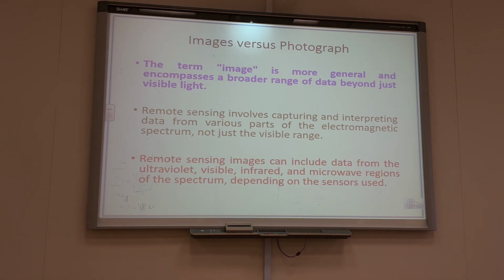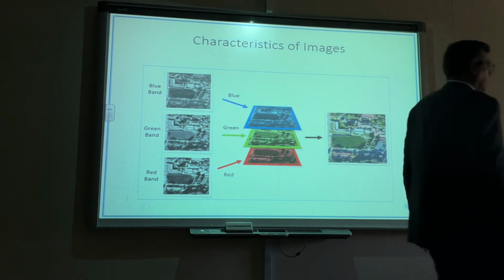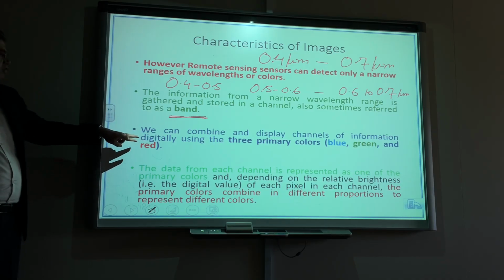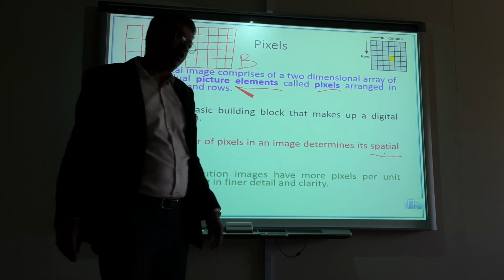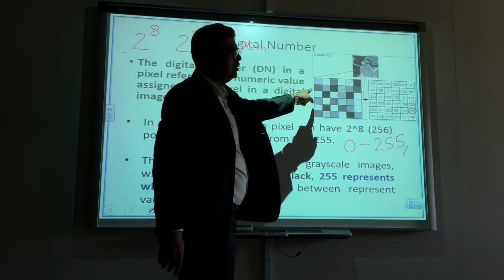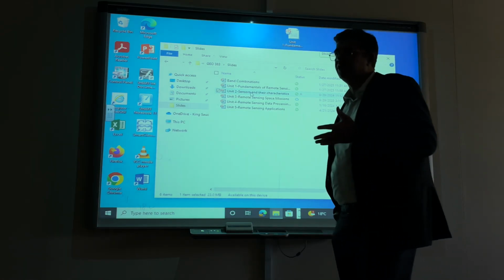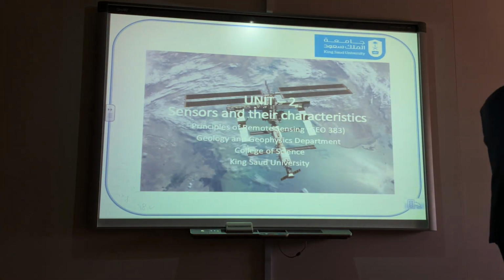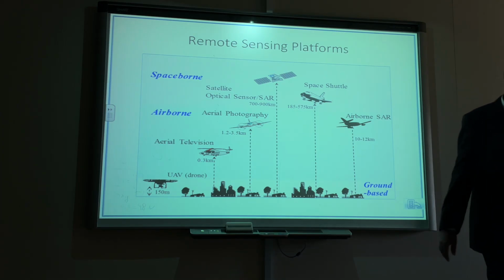Geo 383 2/2/2025